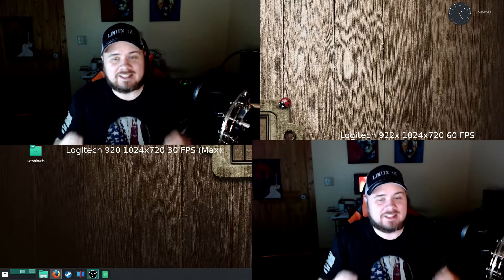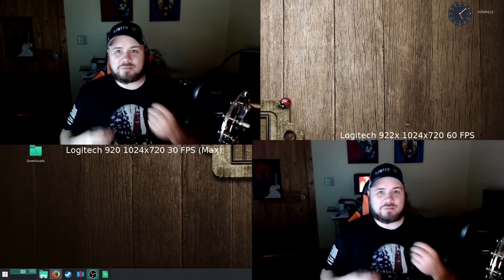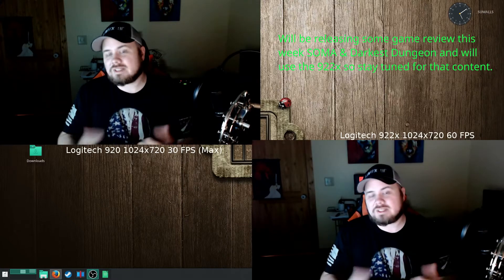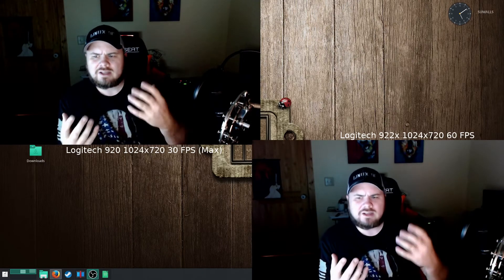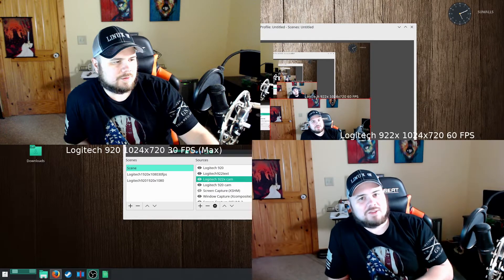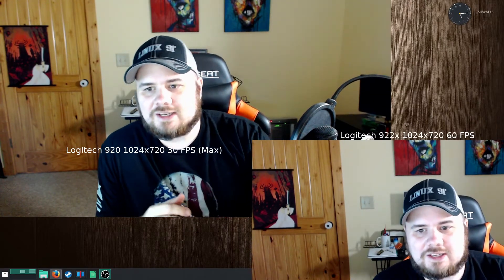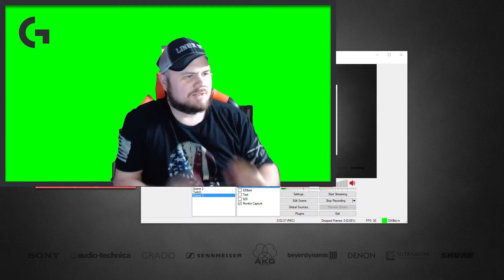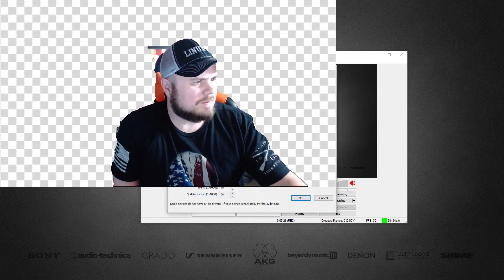Tech Review: Logitech 922x vs 920 Webcam - 60 FPS w/ OBS & Manjaro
In this video we take a look at the Logitech 922x in Manjaro Linux and OBS at 60 fps 720p. We also take a brief look at the camera in Windows 10 to test out the ChromaCam software by Personify that removes your background without a green screen. This software comes packaged with the Logitech 922x.